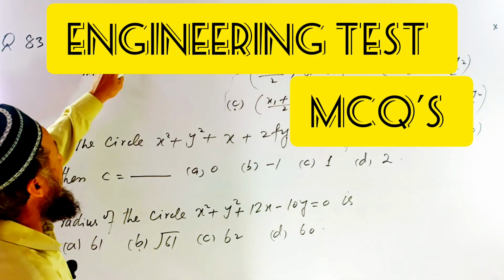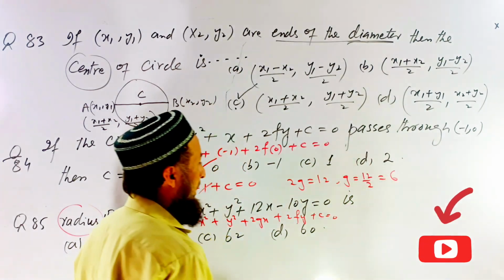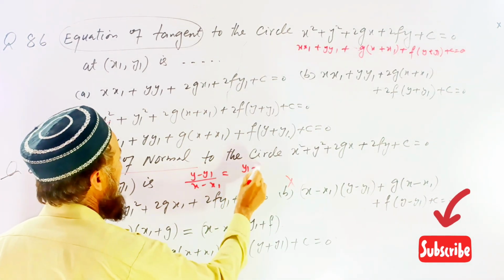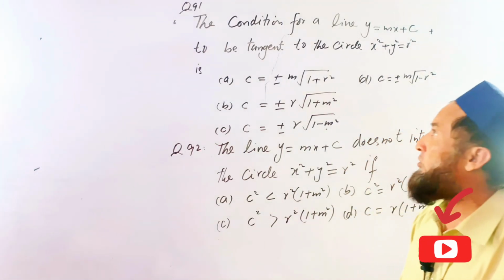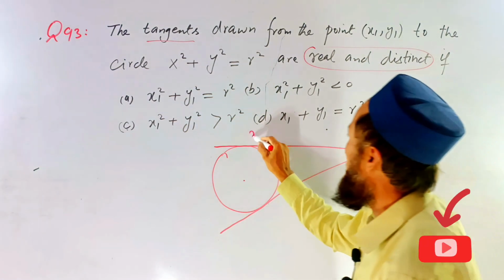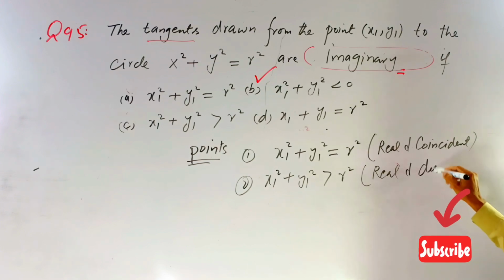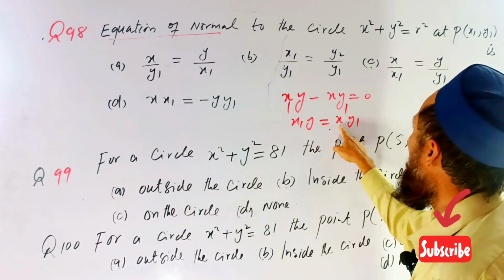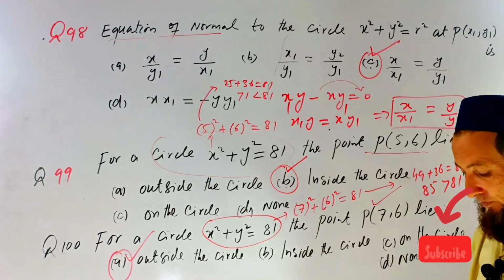IMPORTANT MCQs on CIRCLE ⭕ | ETEA | ENGINEERING TEST | GENERAL TEST | ADMISSION TEST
GENERAL Queries:
important mcqs on circle

IMPORTANT MCQs on CIRCLE O| CIRC...
equation of ellipse/ellipseequation /dire...
SECOND DEGREE EQUATION / CIRCLE /..
solution of ellipse tricks/ ELLIPSE TRICK...
Système d'équations
Engineering test MCQS | COMPLEX NUM..
1 Hafte Mai Videos Viral JChannel Mon..
Circle MCQS I MCOS ON CIRCLE I EQUAT...
HOW TO FIND HYPERBOLA CENTRE/CE...
MATHS WITH MAQBOOL is live!
CONIC SECTIONS MCQ'S/MCQ'S CONIC...

mcq on circle
mcq of circles class 10
mcq on circle and its chords
questions on circle theorem
question on circle for competitive
questions on circle geometry
questions on Circle
circle previous year question
circle mcq class 10
circle class 11 mcq questions
circle mcq questions
circle mcq class 11
circle based questions in hindi
circle mcq class 9
question based on circle
most important questions of circles
mcq of circles class 9
circles class 9 mcq questions
mcq on circle equation
circle mcq questions
question on circle for competitive exams
js mcq questions
js mcq
mcq on venn diagram
question related to circle
ch 3 most important questions
mcqs on bertrand russell
circle theorem past paper questions
class 9 circles extra questions
important mcqs on equation of circle
equation of a circle exam questions
question on equation of circle
important questions of circles
equation of a circle problem solving
equation of a circle as level
circle theorems difficult questions,
equation of a circle
circular motion practice questions,
coordinate geometry tough questions,
math circle equation
find the equation of a circle
motion in a straight line most important questions,
equation of straight lines
equation of a line questions
a level complex numbers questions
conic sections mcq questions
conicsection
derivation of circle equation
complex numbers circle equation
most important question of circle
circle class 9 extra questions
circles practice questions class 9